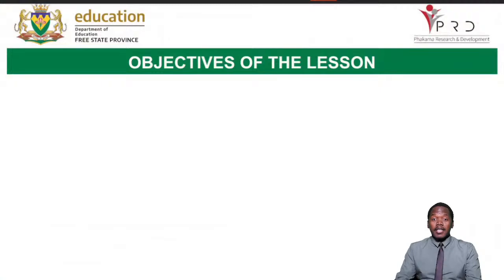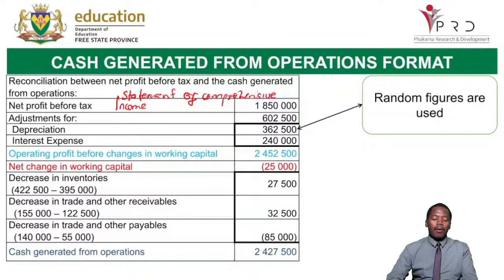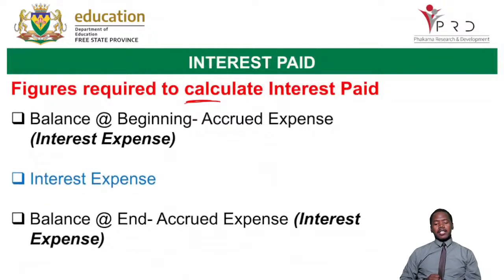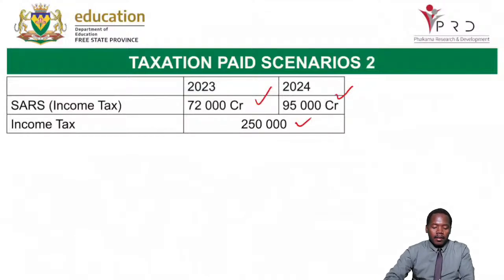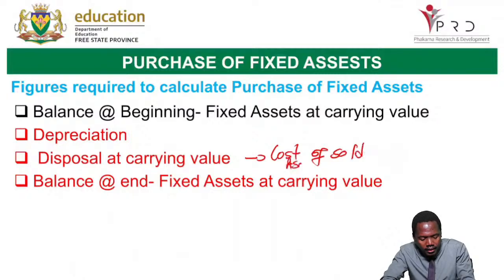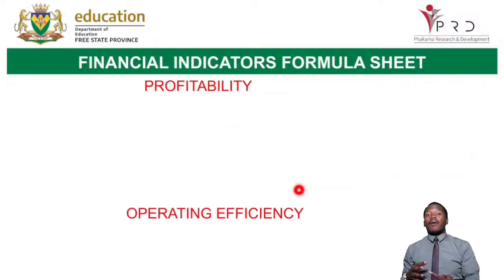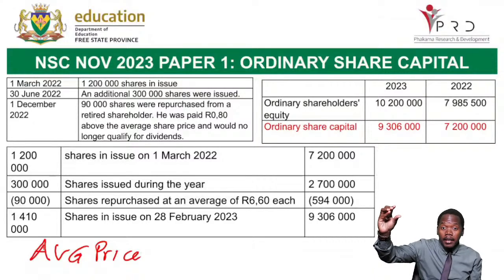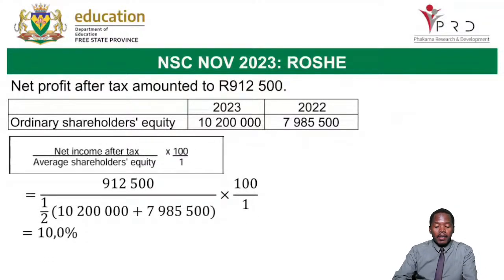14 OCTOBER 2024 15:30 - 17:00 ACCOUNTING GRADE 12